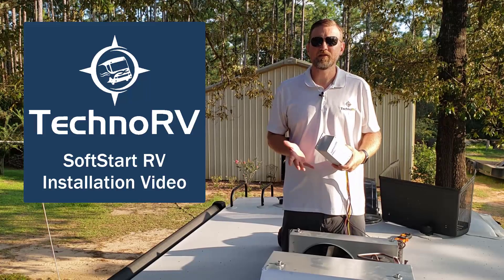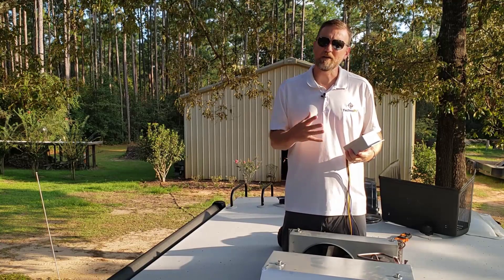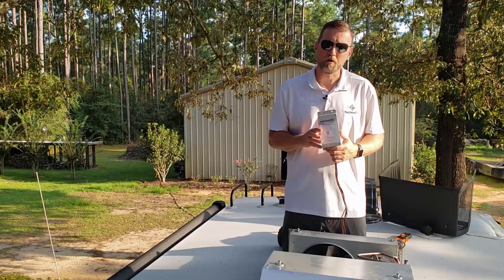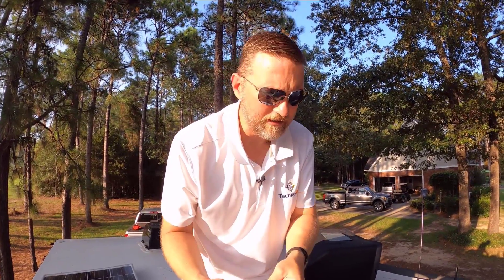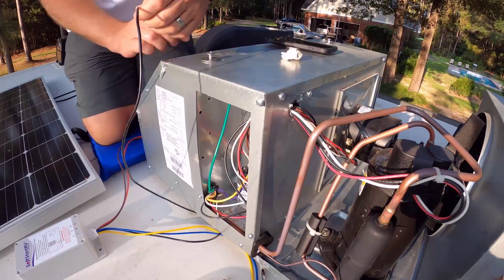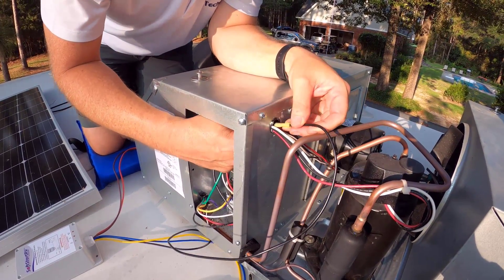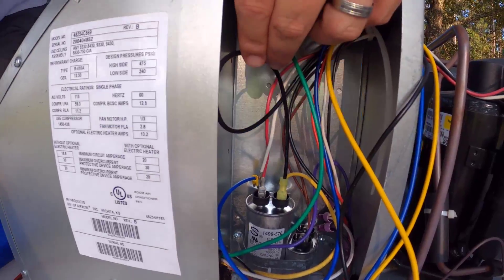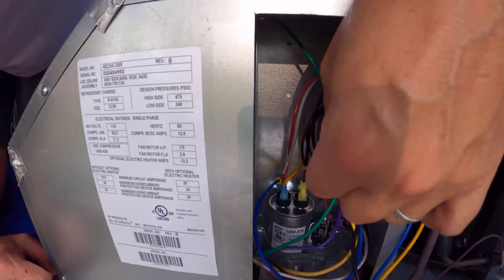SoftStartRV Installation on a Coleman Mach RV Air Conditioner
The SoftStartRV from TechnoRV is a device that is easily installed on your RV's air conditioner that lessons the inrush of current when the AC is started. This inrush is what prevents a 30-amp RV like the Rockwood MinLite from Forest River from being able to be run on a 2,000 watt generator, and also prevents 50-amp RVs from being able to run 2 AC units on a 30-amp pedestal. In this video, Eric shows how easy it is to install the SoftstartRV on his 2021 Rockwood Mini Lite 2511 S with a Coleman Mach AC.

TechnoRV is owned by full-time RVers, Eric and Tami Johnson. You can learn more about them here: